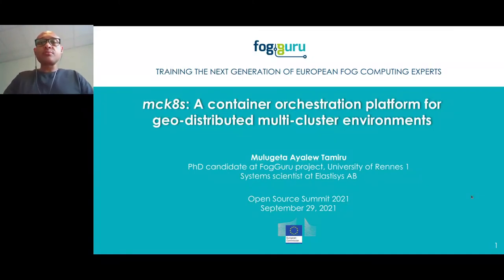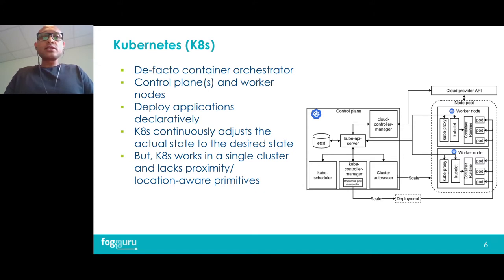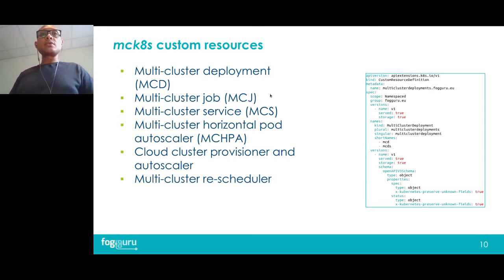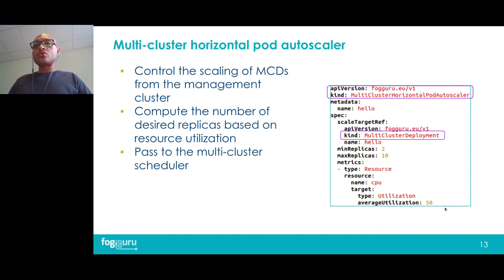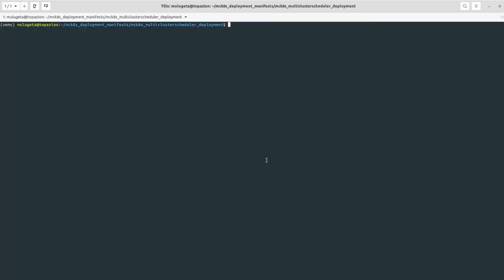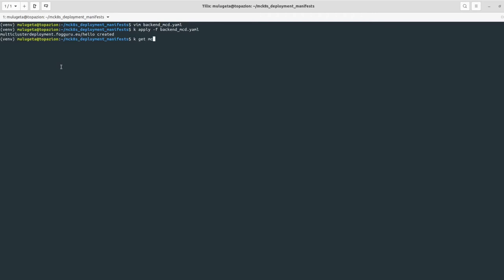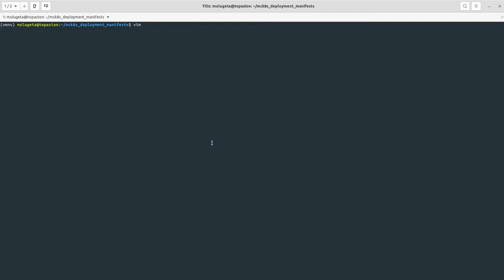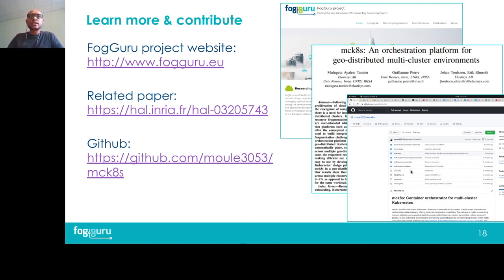mck8s: A Container Orchestration Platform for Geo-distributed Multi-cluster Environments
mck8s: A Container Orchestration Platform for Geo-distributed Multi-cluster Environments - Mulugeta Ayalew Tamiru, University of Rennes